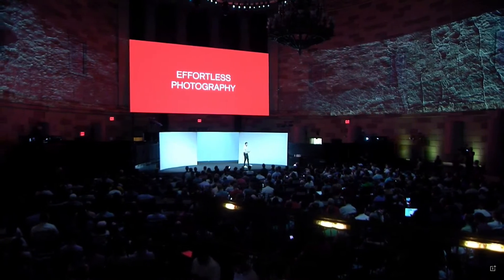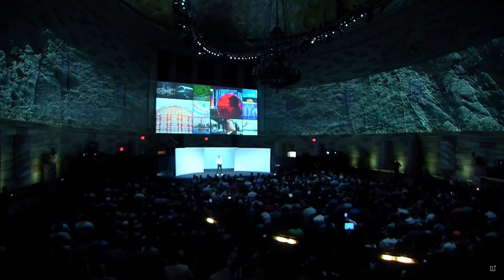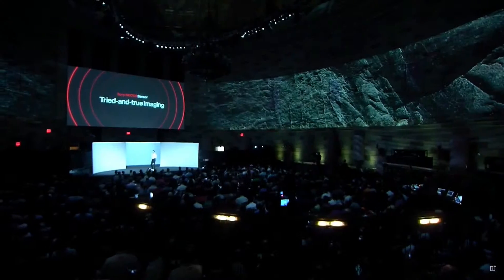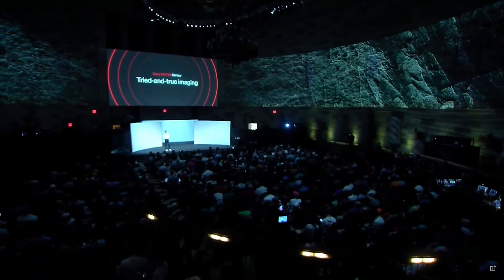Watch OnePlus' Deep Dive Into New 10T Camera System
At an event in New York City, OnePlus unveils the company's all-new three-camera system for the OnePlus 10T mobile phone.